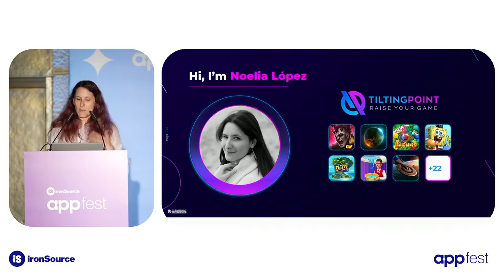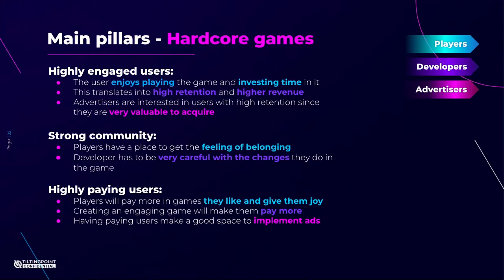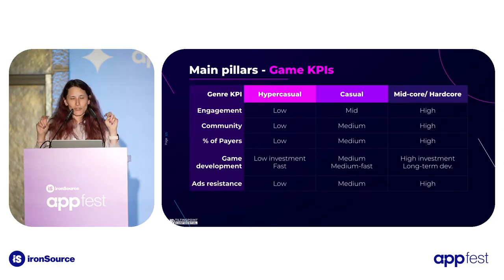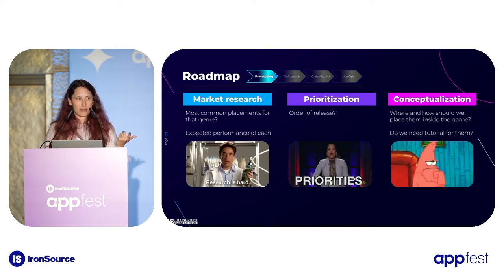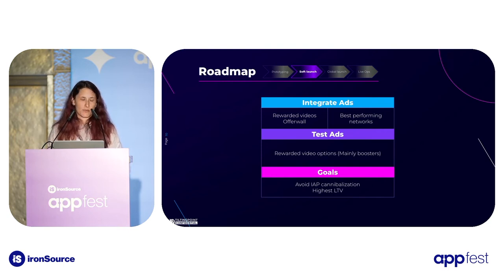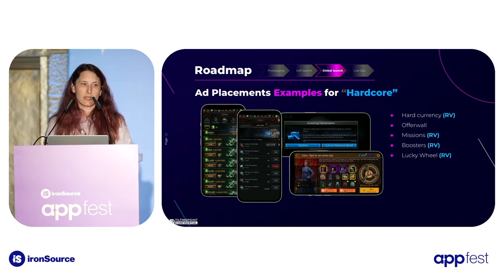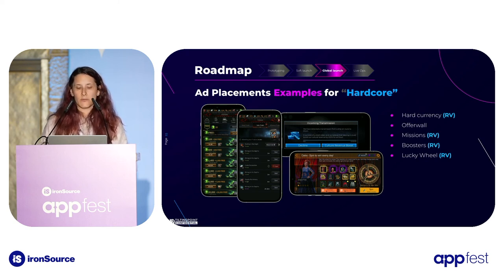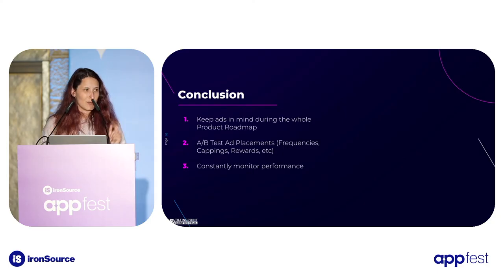Ad Monetization in IAP Games - Noelia Lopez // Appfest 2022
At Appfest 2022, Noelia Lopez, Blockchain PM and Senior Monetization Manager at Tilting Point, shared her team’s ad monetization strategies for mid-core and hardcore mobile games.